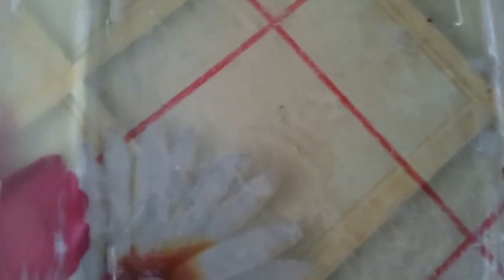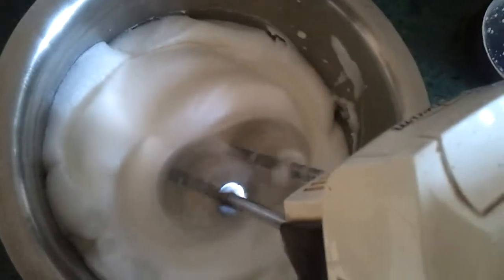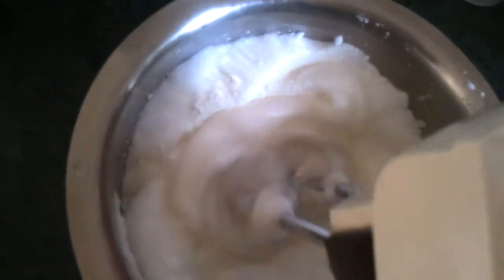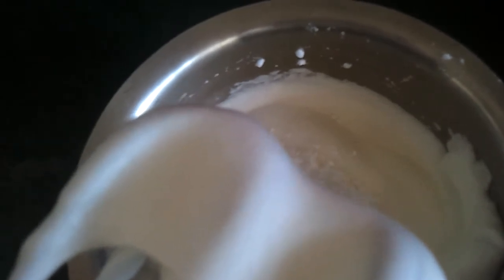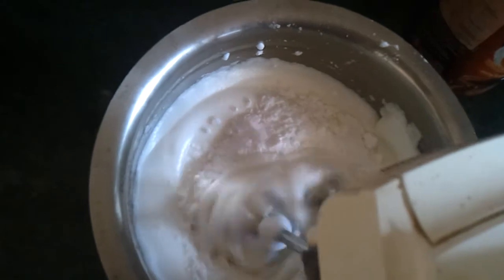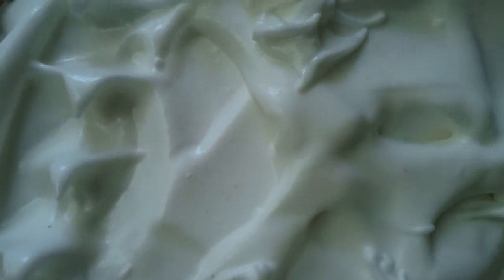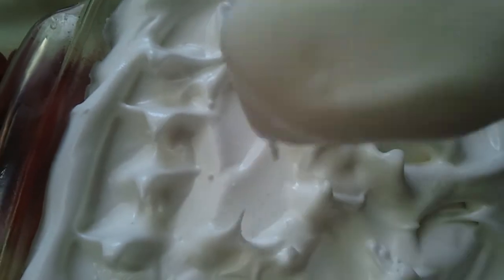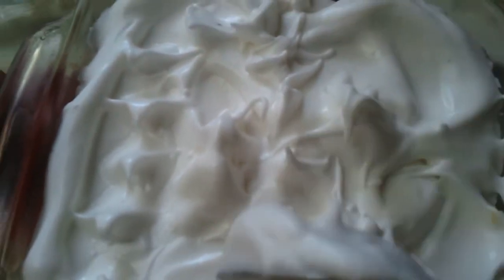Queen of pudding part1